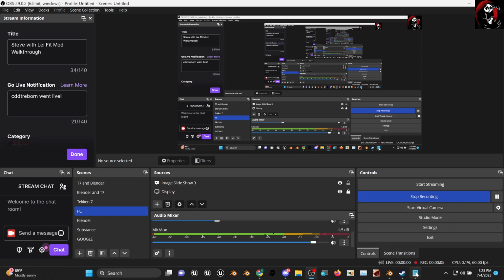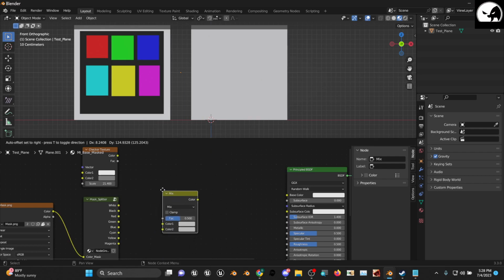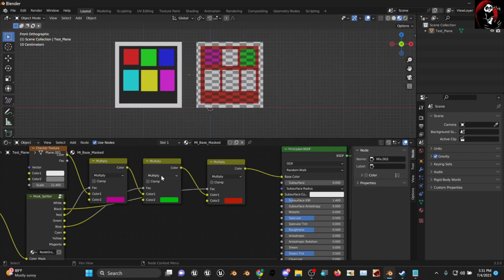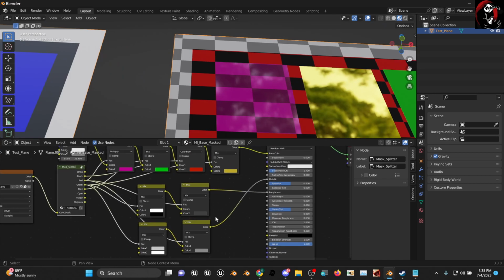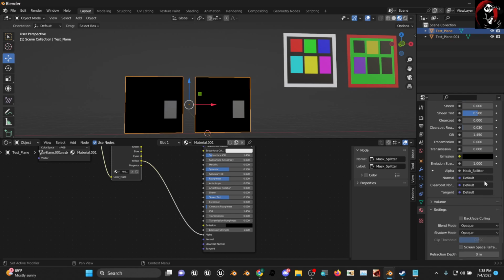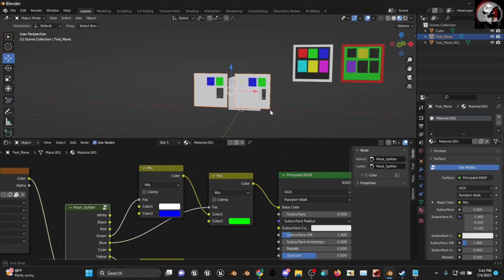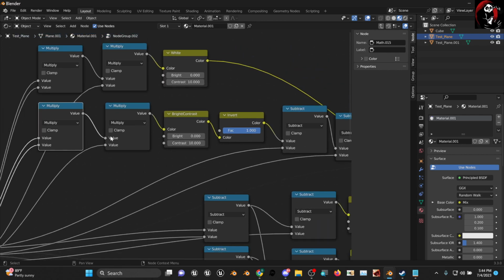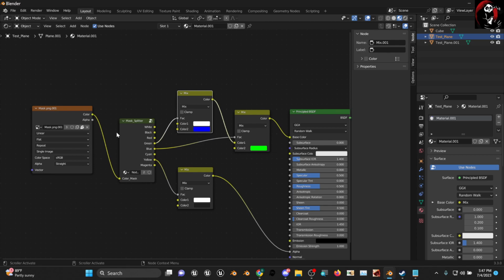Blender Color Mask Node Setup and Explanation - Unedited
This is a demonstration of my node setup in Blender to breakdown any color mask map. I typically use this when working with game assets.